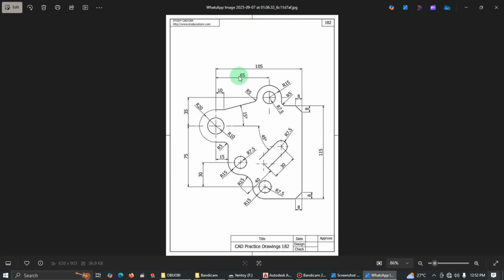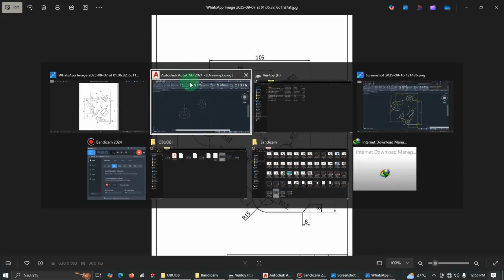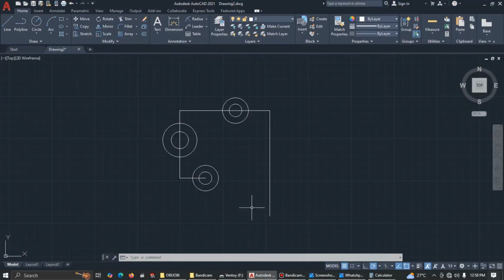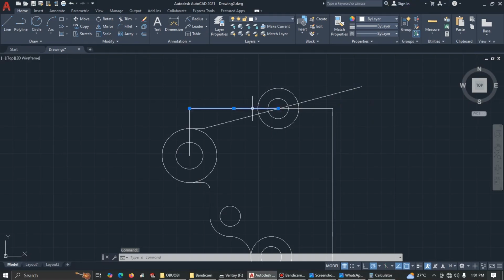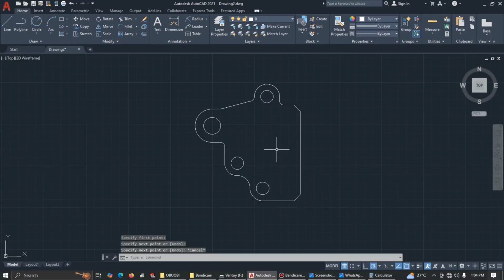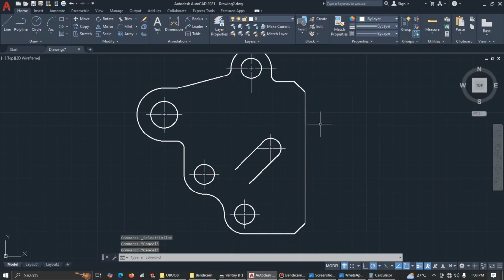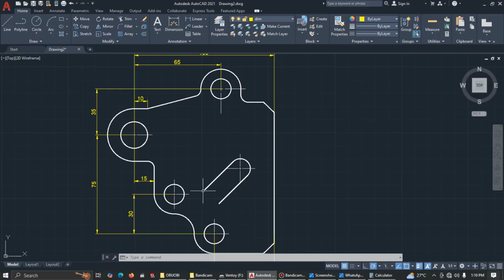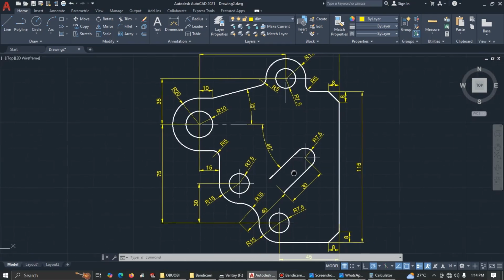AutoCAD 2D Drawing Step By Step Practice for Beginners #65